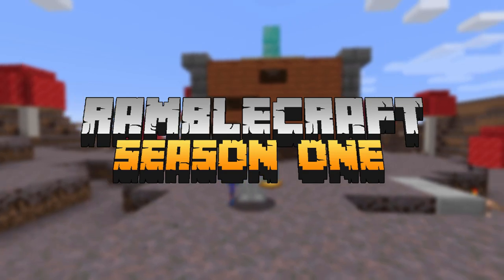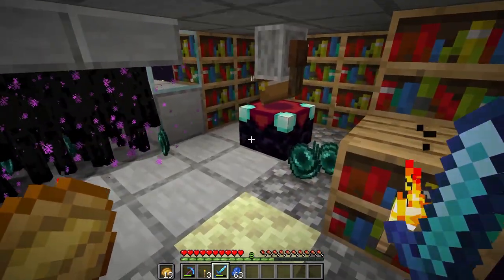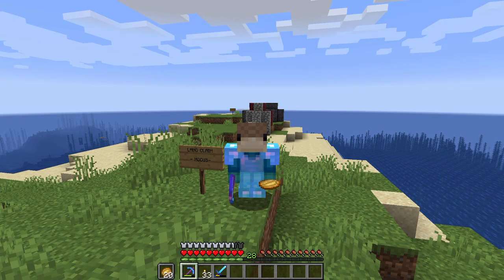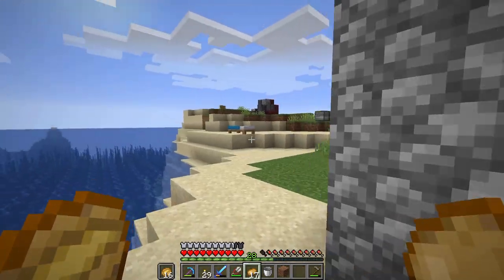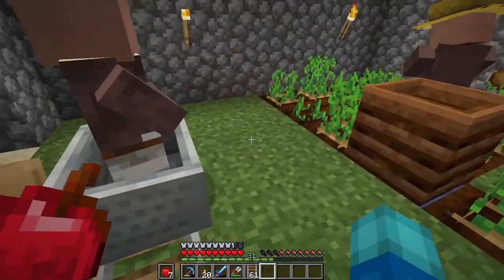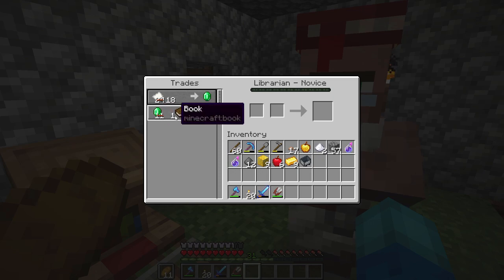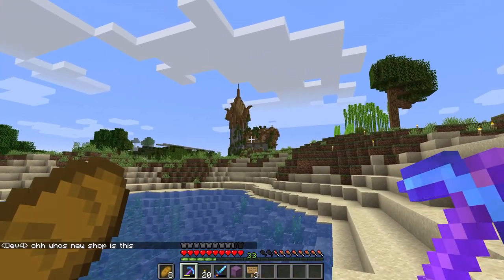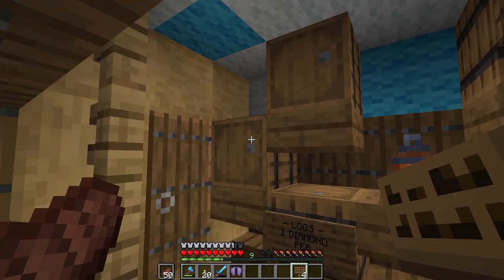RambleCraft Minecraft 1.16.2 Survival Multiplayer [SMP] - S1E4: Flipping the Economical Landscape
RambleCraft Minecraft 1.16.2 Survival Multiplayer - Episode 4
SMP

In today's episode of RambleCraft we attempt to exploit villager trades in order to create some competition for Kier and Dev as well as making a profit.